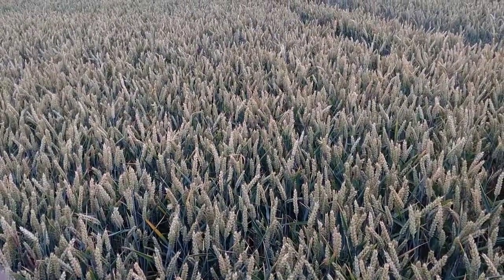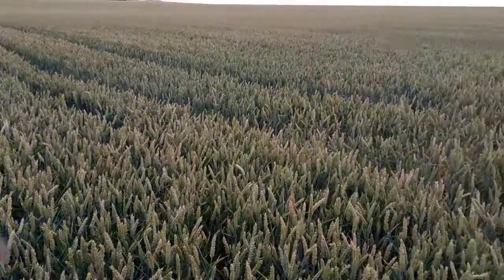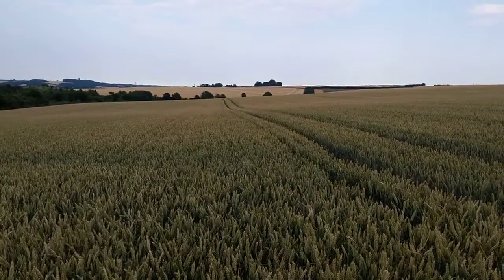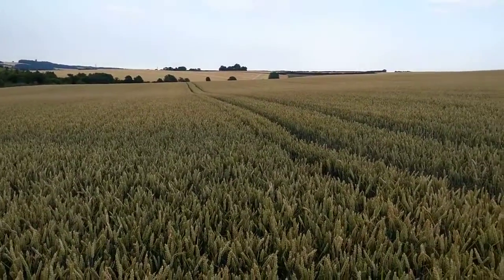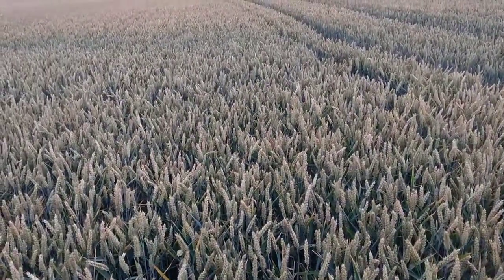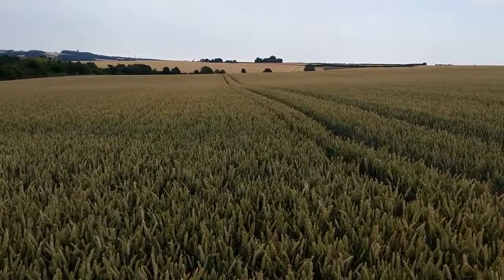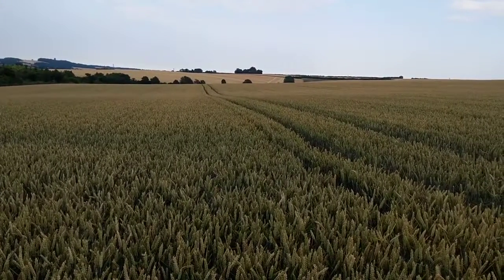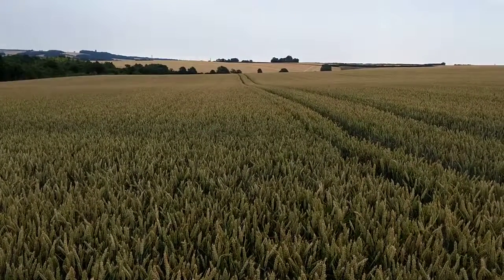AminoA FLO July 14th 2018 Siskin on light ground Cambridgeshire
AminoA FLO slowing down senescence in Siskin Winter Wheat in drought conditions. Every day senescence is delayed is estimated to increase yield by 200 kg ha.